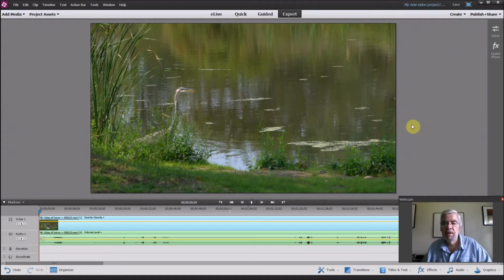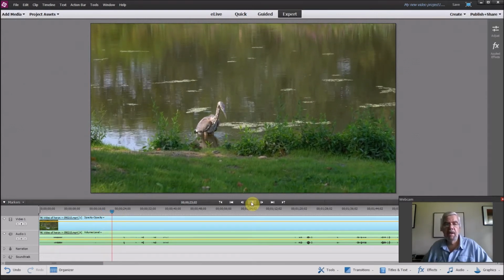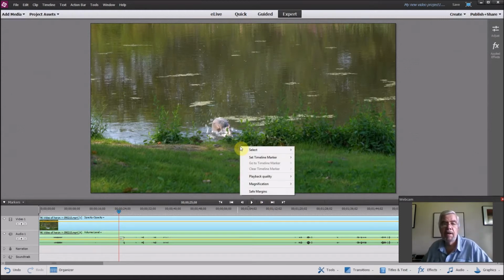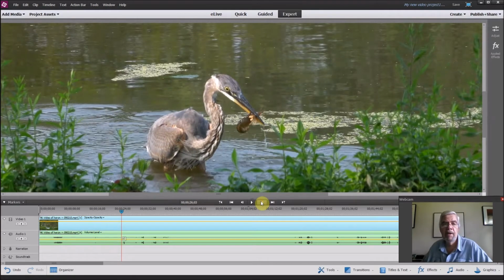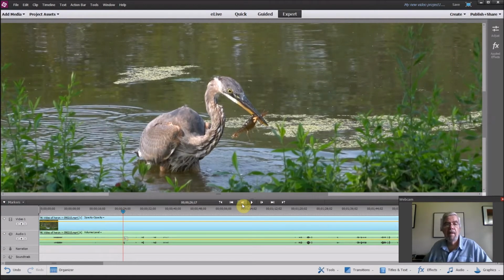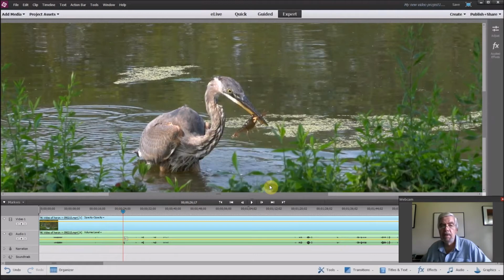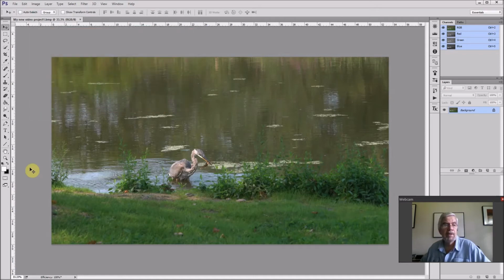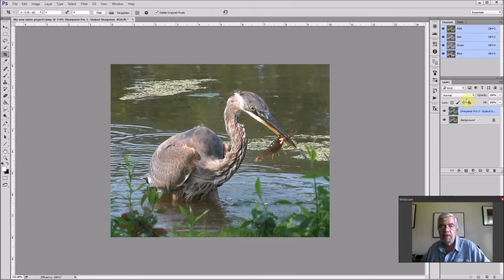4K video capturing stills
I'm an amateur at handling video but I'm blown away with the quality of the 4K video recorded by my new Sony A7Rii camera. Furthermore, I found I can capture one of the frames and make a fairly large, high resolution image from the frame. This video describes my process. CORRECTION: I say the camera is producing 23 megaPIXEL images, and what I should have said was 23 megaBYTE images. Sorry 'bout that.